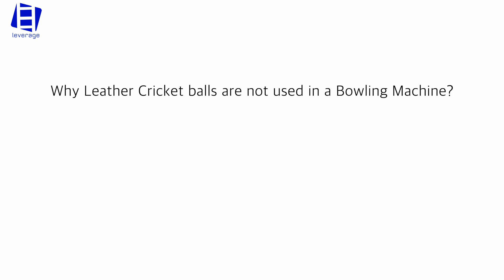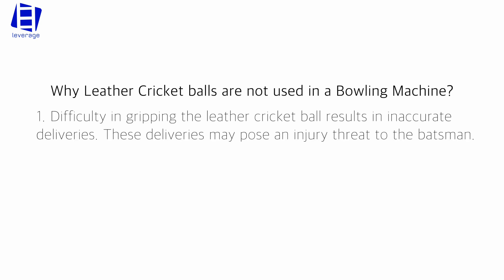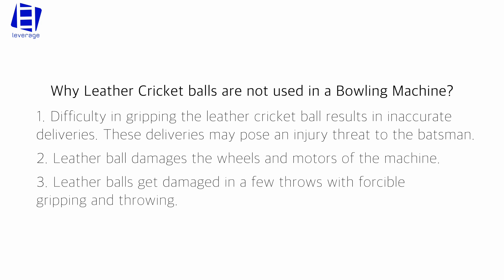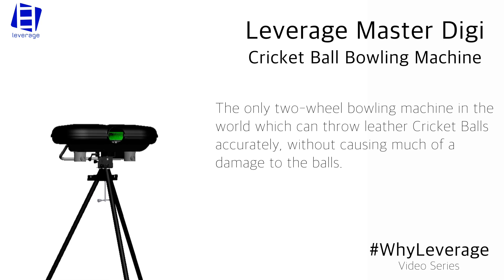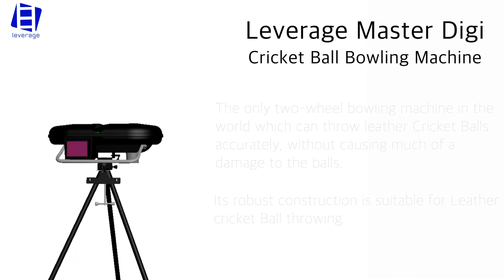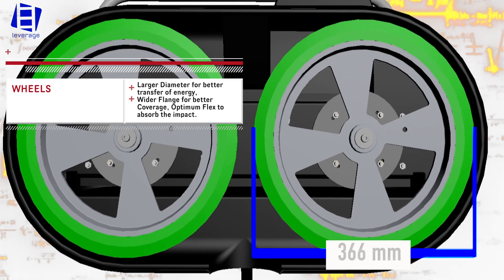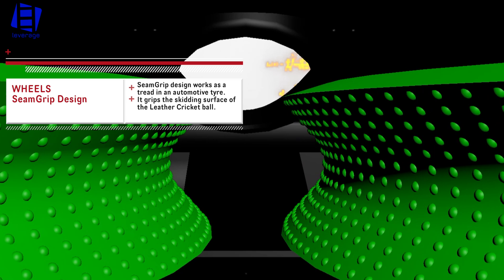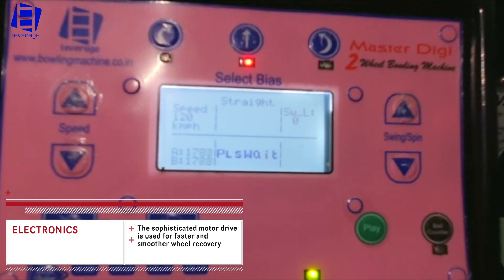The Bowling Machine which can throw Cricket Balls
Why Leather Cricket balls are not used in a Bowling Machine?

1. Difficulty in gripping the leather cricket ball results in inaccurate deliveries. These deliveries may pose an injury threat to the batsman.

2. Leather ball damages the wheels and motors of the machine.

3. Leather balls get damaged in a few throws with forcible gripping and throwing.

Leverage Master Digi Cricket Bowling Machine:
The only two-wheel bowling machine in the world which can throw leather Cricket Balls accurately, without causing much of a damage to the balls.
Its robust construction is suitable for Leather cricket Ball throwing.

What does Leverage Master Digi, offer you?

- Master Digi Bowling machine Wheels have Larger Diameter for better transfer of energy, Wider Flanges for better Coverage.

- Motors are sturdy and have high torque to throw the ball with precision.

- The sophisticated motor drive is used for faster and smoother wheel recovery.

- Seam Grip design of the wheel works as a tread of an automotive tyre. It grips the skidding surface of the Leather Cricket ball.

For an exceptional batting practice!

0:00 Intro
0:09 Why Leather Cricket balls are not used in a Bowling Machine?
0:27 The only bowling machine which can throw Cricket Balls - Master Digi
0:42 Why Master Digi Bowling Machine can throw Leather cricket balls?
1:13 Throw any type of variation
1:22 Operate using a mobile app
1:29 Random Mode for essential batting practice before the match
1:52 Master Digi Bowling Machine for exceptional batting practice
2:06 Outro